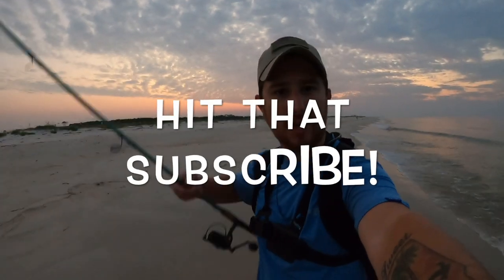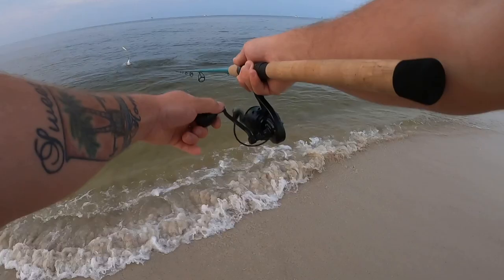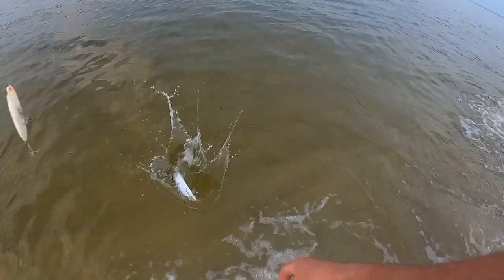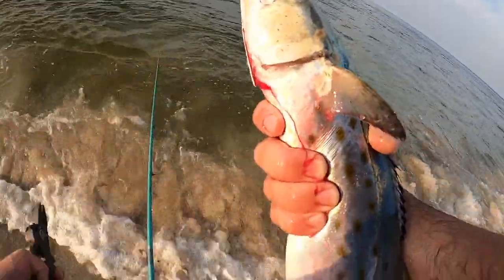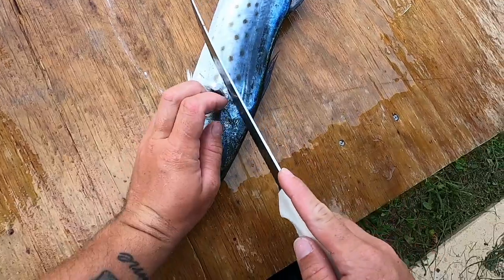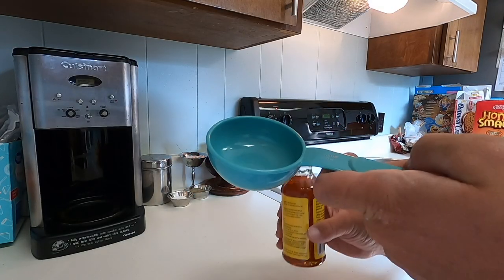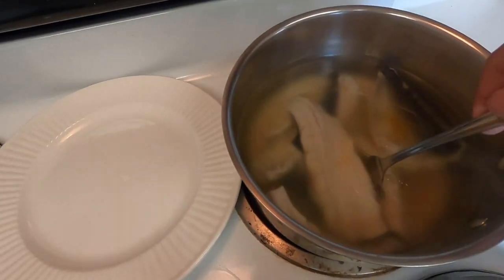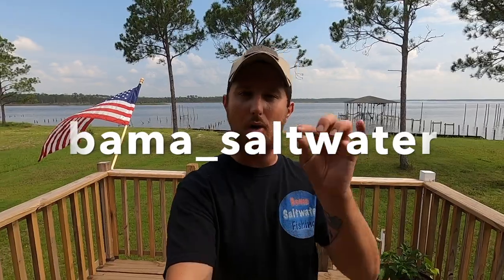MUST TRY Spanish Mackerel Fish Dip **NEW RECIPE**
GEAR I WAS USING:

Reel: Van Staal VR50
Rod: St. Croix Avid Inshore 7' MH
Line: Yo Zuri 30lb. Super Braid Line
Lure: Sea Striker Casting Spoon 1 oz and Yo Zuri Topknock
Sunglasses: Costa Brine 580G Blue Mirror

Fishing Gulf of Mexico, Beaches, Surf, Bays, Saltwater Canals, Rivers, Piers, Lagoons, Jettties in Gulf Shores, Orange Beach, and Fort Morgan, Alabama

RECIPE:
Ingredients:
-Spanish Mackerel Fillets
-Zatarains Crab Boil
-Cream Cheese
-Sour Cream
-Extra Virgin Olive Oil
-Ranch Dressing
-Chopped Green Onion
-Pickled Jalapeño Slices
-Rits Crackers

How To:
1- Fill pot with  2.5 qts of water.
2- Add 1/4 cup of Liquid Crab Boil to water
3- Bring water to a boil
4-Add fish filet's and boil for 4 minutes
5- Remove pot from eat and let fish sit in water for 15 minutes.
6-Mix all ingredients in a bowl while the fish is resting.
7- Once fish has sat for 15 minutes, remove from water, peel from skin.
8- Shred fish and mix in with the other ingredients.